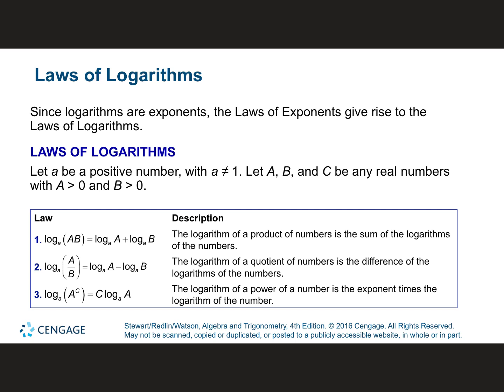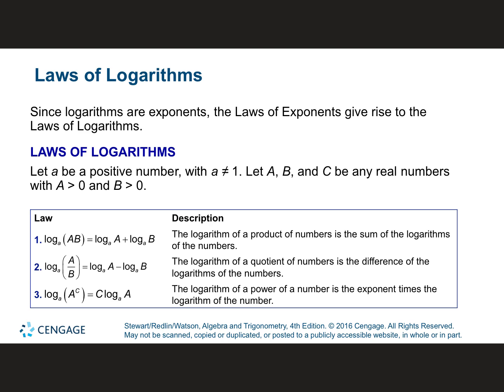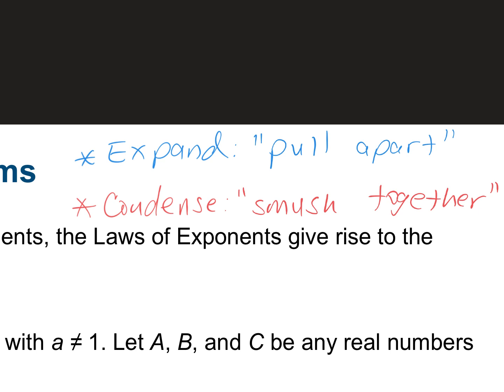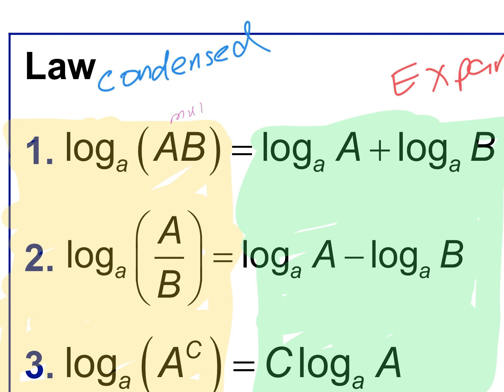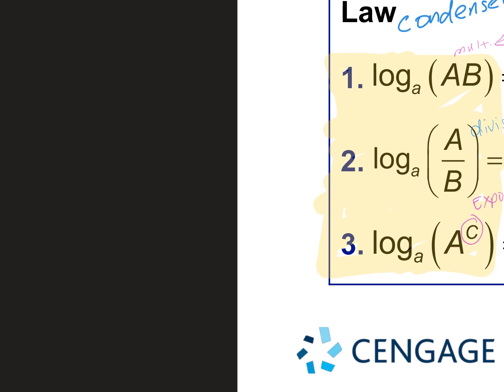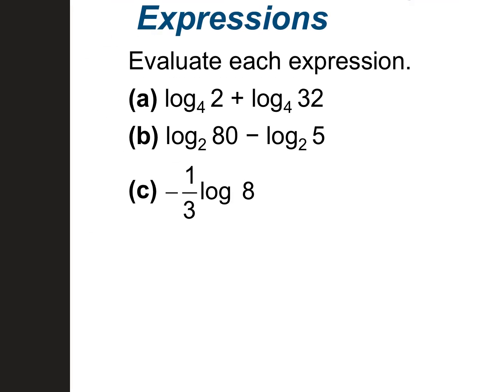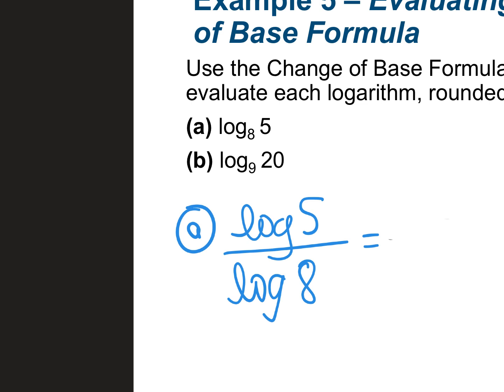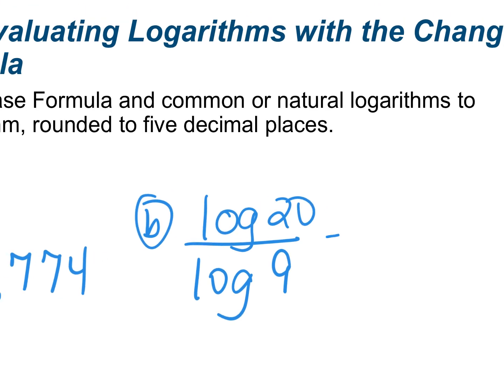01.27 MFCA 4.4 Laws of Logs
MFCA22-23